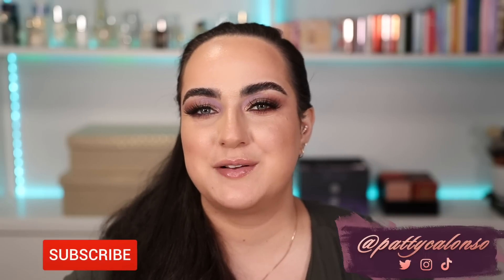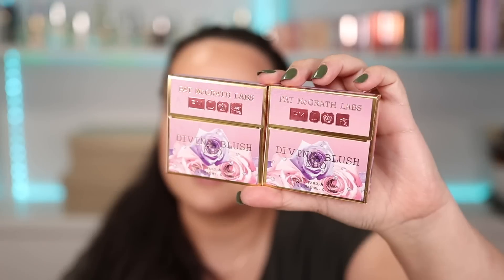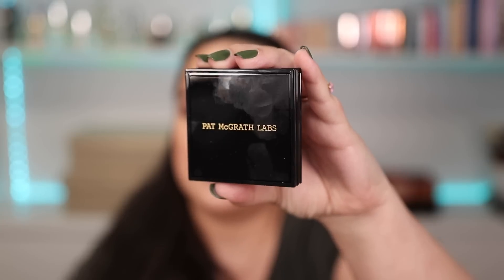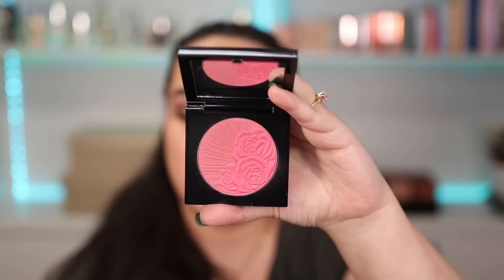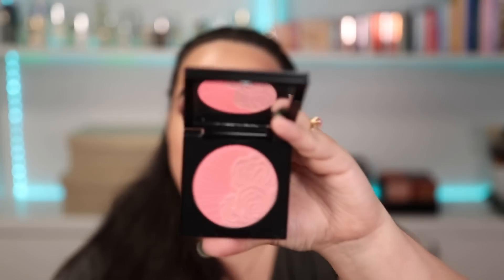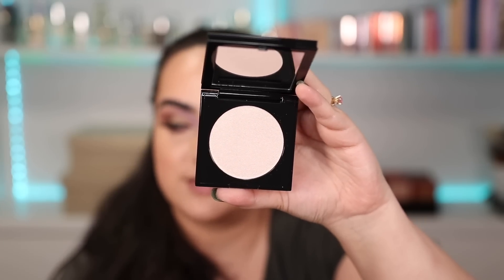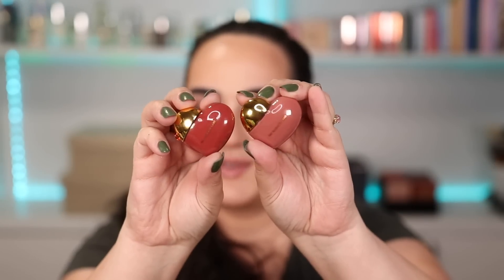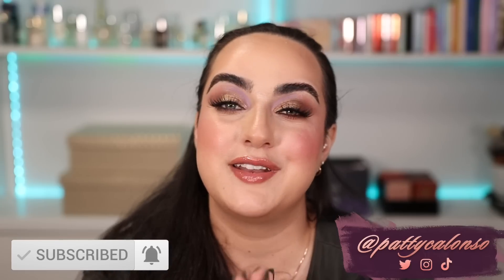PAT MCGRATH DIVINE BLUSH DUOS AND DIVINE GLOW HIGHLIGHTER! THESE ANY GOOD?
PAT MCGRATH DIVINE BLUSH DUOS AND DIVINE GLOW HIGHLIGHTER
✨Shop Pat McGrath 👇🏼
Pat McGrath Divine Blush Duos
Pat McGrath Divine Highlighters
Pat Gloss Duo

Glossier No 1 Eyeliner
COMPLEXION👇🏼
Pat McGrath Divine Blush Duo
Pat McGrath Divine Highlighter
LIPS: 👇🏼
Pat McGrath Gloss Duo
TOOLS 👇🏼
BK Beauty 101 Foundation Brush